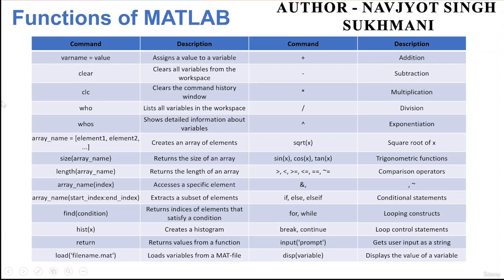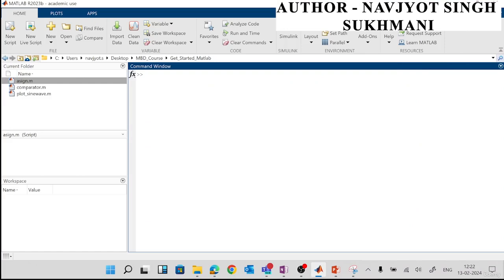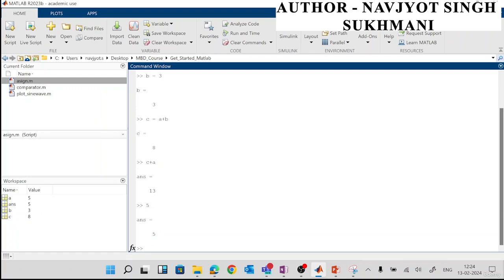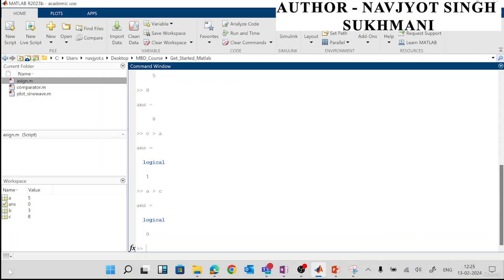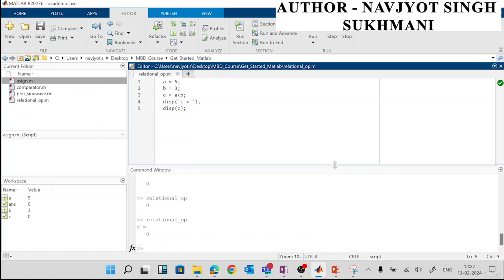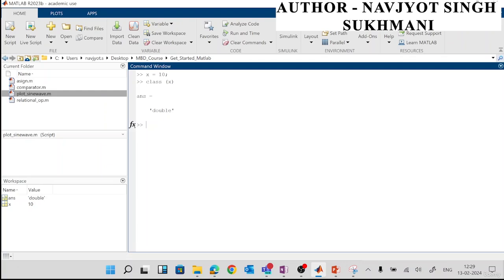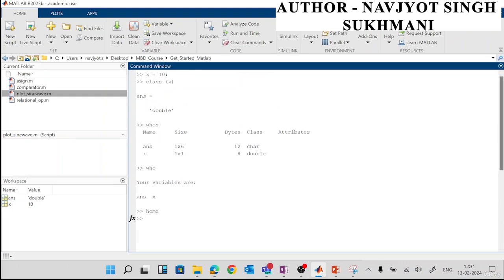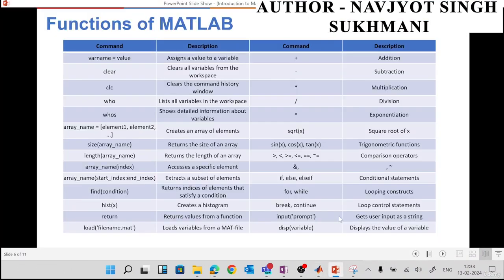(Matlab) Course 1: 1.4 Functions of MATLAB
01. Get Started with MATLAB